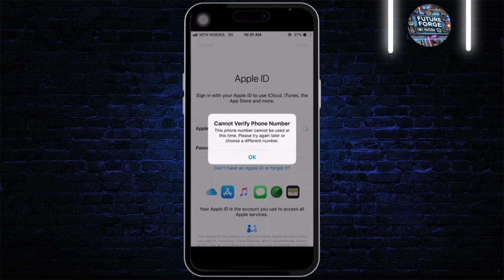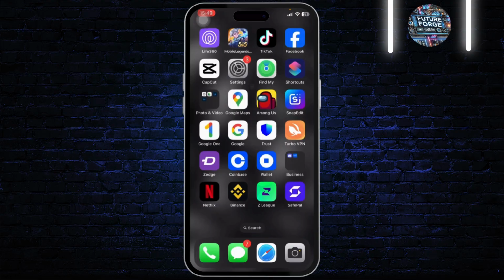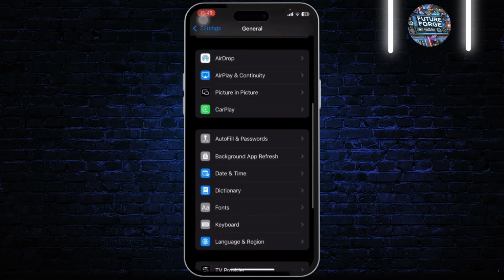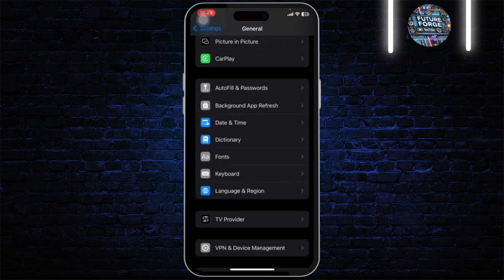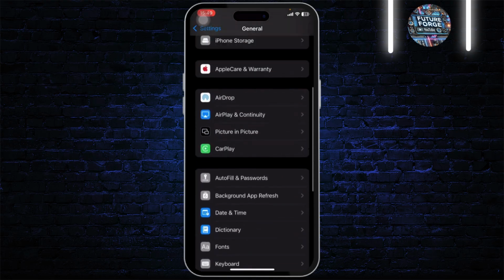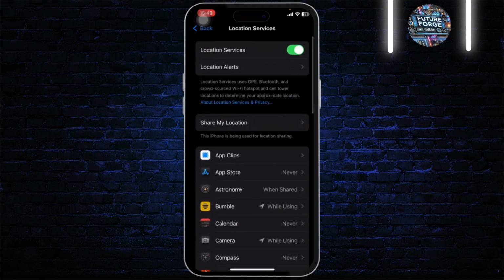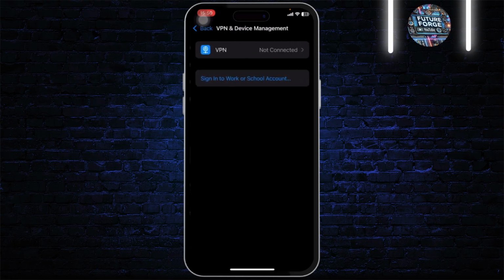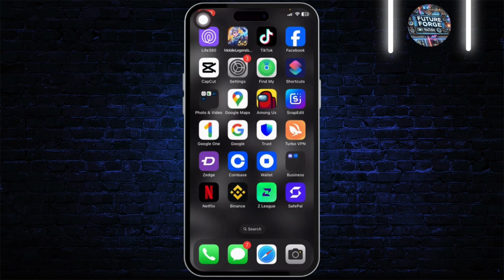How to Fix Cannot Verify Phone Number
Learn how to fix the issue of "Cannot Verify Phone Number" on your Apple ID in this detailed step-by-step tutorial. Whether you're struggling with verification errors or need to update your phone number on Apple ID, this video will guide you through the process.

In this video, you'll discover how to resolve the "Cannot Verify Phone Number" issue on your iPhone and Apple ID. We will also show you how to get an Apple ID verification code without using your phone number, and how to change the phone number linked to your Apple ID.

0:30 Step 1: Troubleshooting Apple ID Phone Number Verification
1:10 Step 2: How to Fix "This Phone Number Cannot Be Used for Verification"
1:30 Step 3: Updating Your Apple ID Phone Number